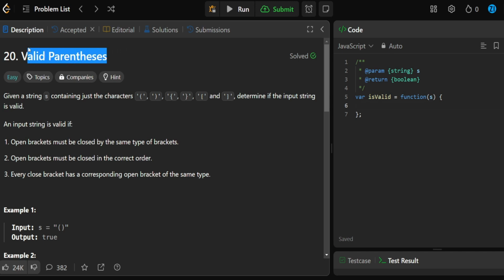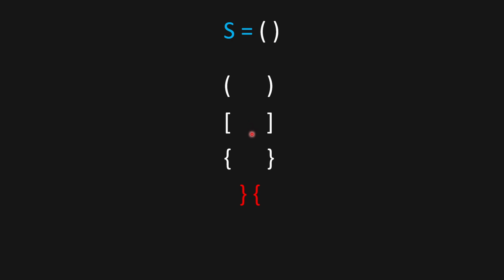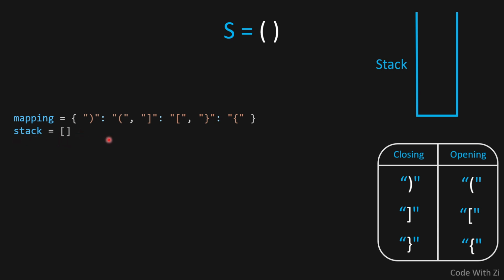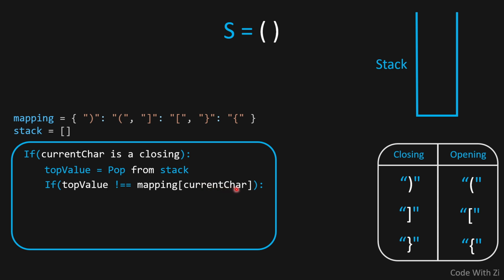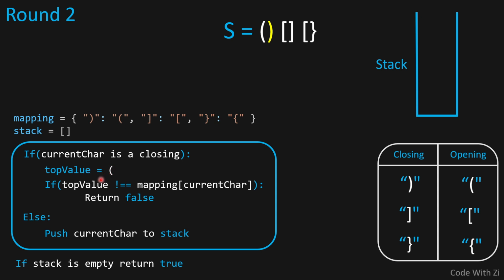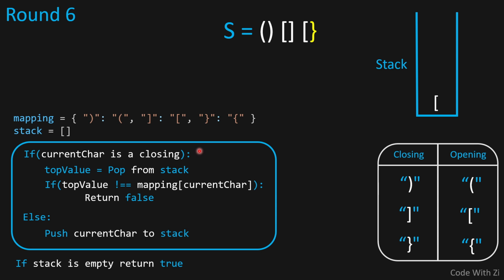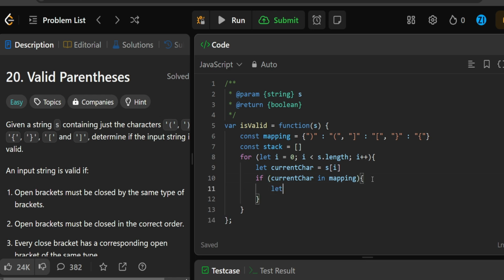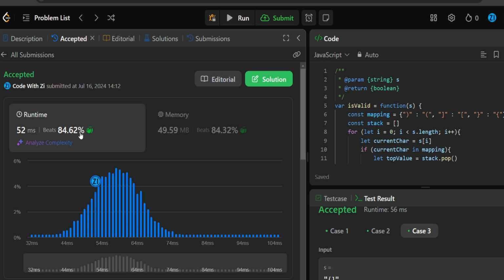LeetCode: 20. Valid Parentheses (Visualized)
In this video I explain and show you how to code the solution for the 20. Valid Parentheses problem in Javascript in the easiest way possible and while getting an optimal time complexity , I fully explain each step and each part of the code, trace and visualize the algorithm to make sure you fully understand how to solve this leetcode problem.

Time Stamps🕒:
00:00  Reading the Question
01:01  Explanation & Visualization
08:01  Code